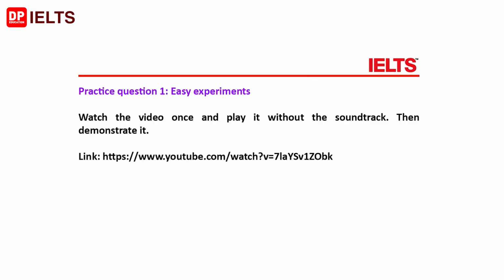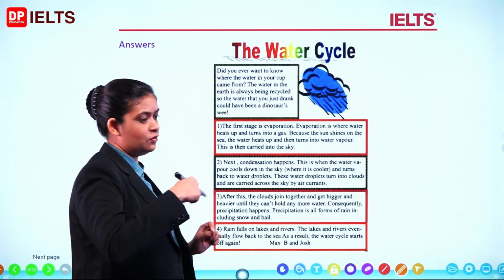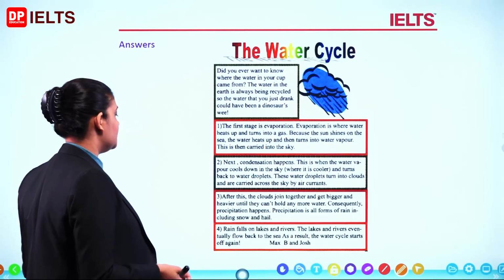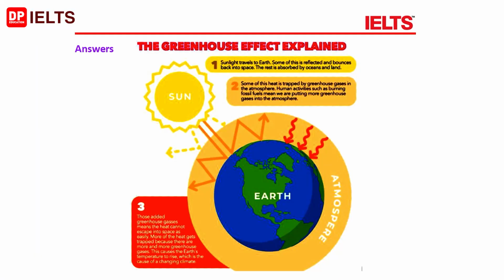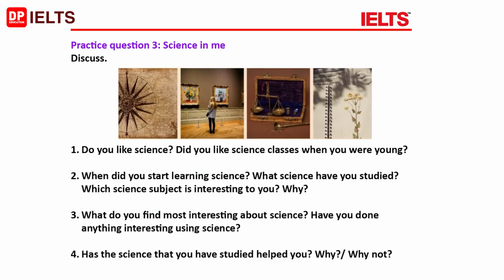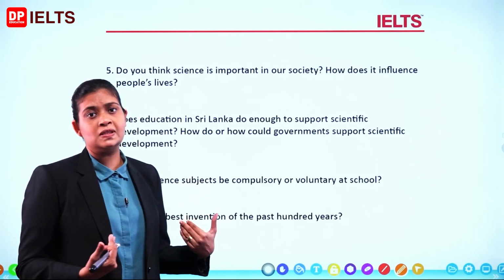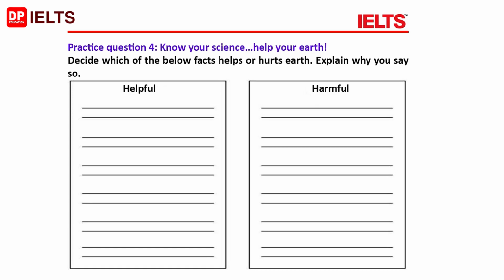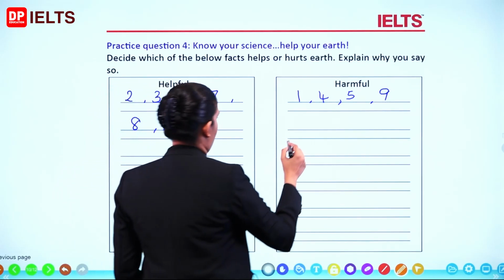Intermediate Level (Speaking) - Lesson 12 | Science | IELTS in Sinhala | IELTS Exam